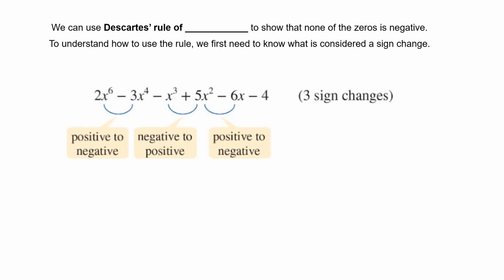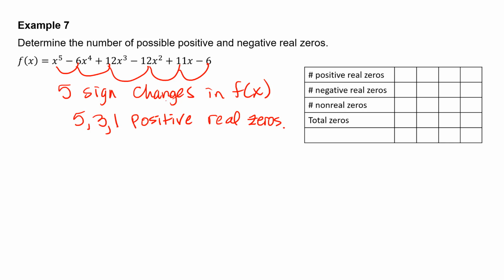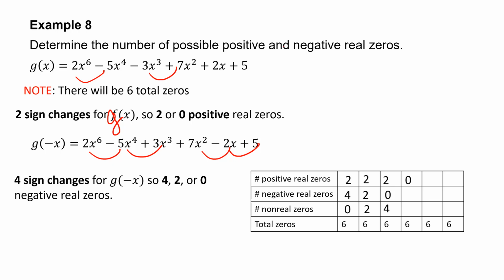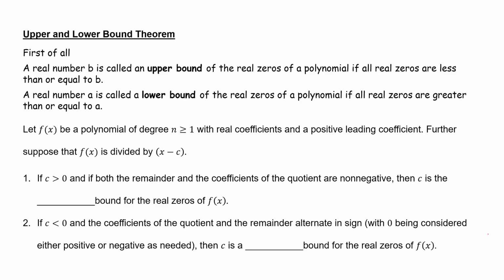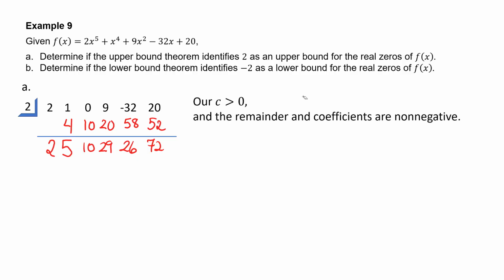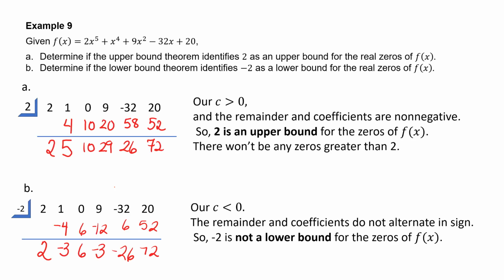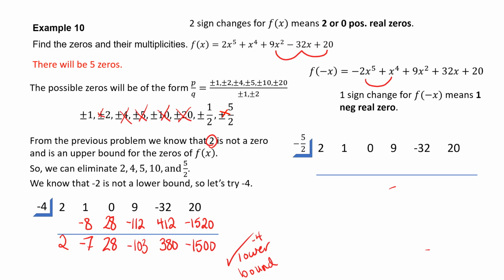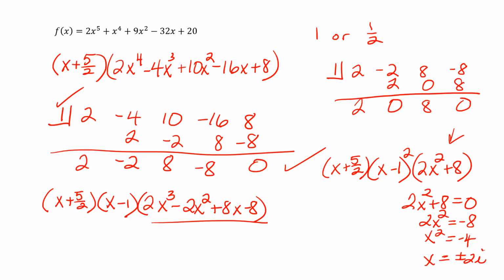section 3 4 part